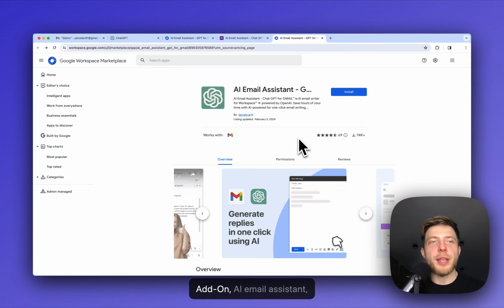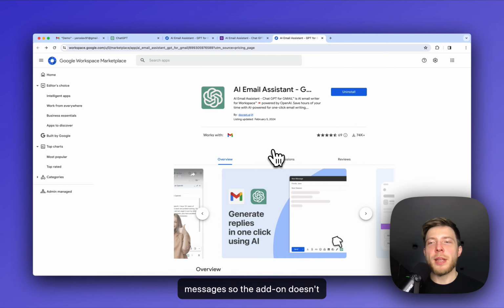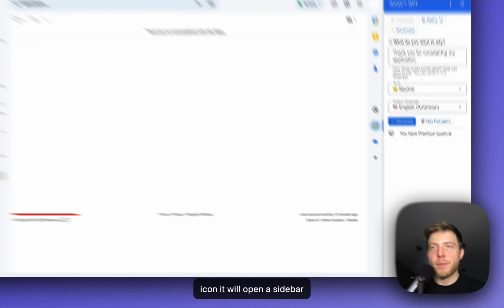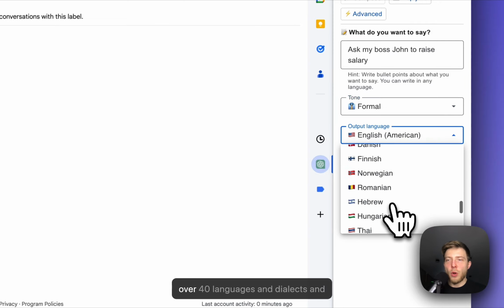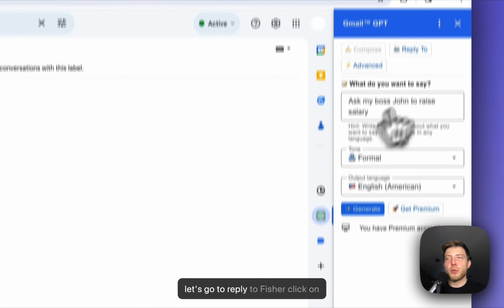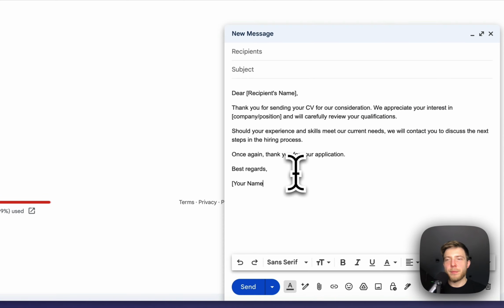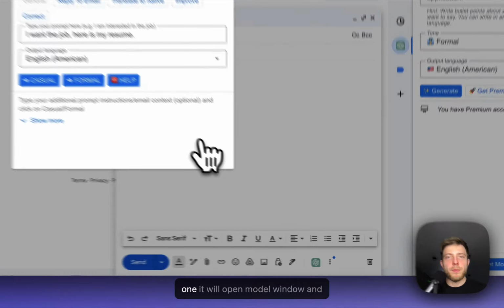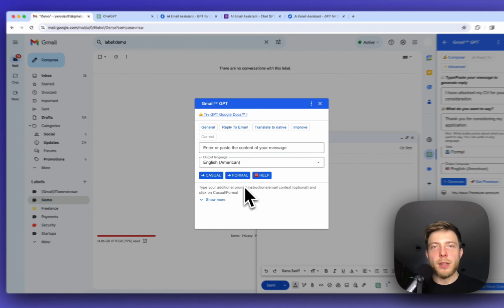AI Email Assistant | How to use ChatGPT for Gmail in 2024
▶️ AI Mail Assistant for Gmail using ChatGPT in 2024: Get a quick but comprehensive overview of GPT for Gmail and be ready to get your job done faster and better! 🏃‍♂️💨

OpenAI model: GPT-4

▶️  TIMESTAMPS
0:00 Intro
0:12 Install AI Email Assistant for Gmail
0:36 How to use AI Email Assistant for Gmail for generation emails
0:43 Customize with Language, Writing Tone
1:29 Reply to an email with AI (GPT4) using AI Email Assistant
2:00 How to use advanced mode (Correct, Translate, Improve, Rephrase) emails

AI Email Assistant - Chat GPT for Gmail powered by AI (GPT-4), is an email writing tool that analyzes your email context and prompts to generate draft emails. This saves you significant time on composing emails. With features such as translation, rephrasing, templates, support for over 40 languages and dialects, it streamlines and improves your email communication It is like using ChatGPT directly in your Google workspace! Don't mess with apps script anymore, just download the add-o !

🔥 GPT FOR DOCS, SLIDES, FORMS : GPT for Google Docs, Slides, Forms
📝 GOOGLE SLIDES AI - Create a presentation in 1 one click using AI (GPT4)